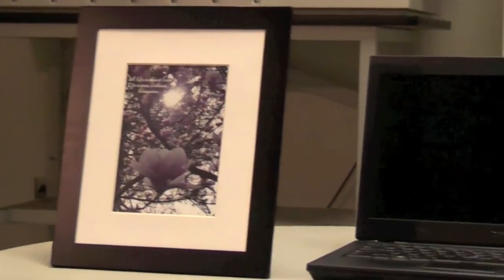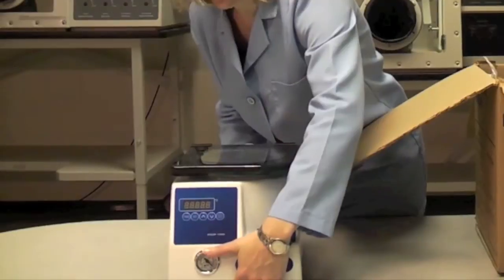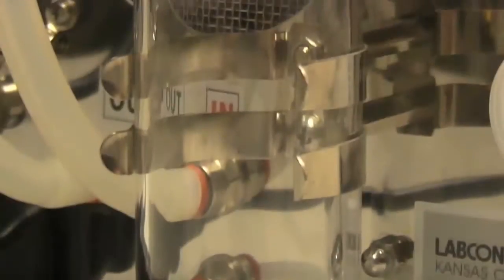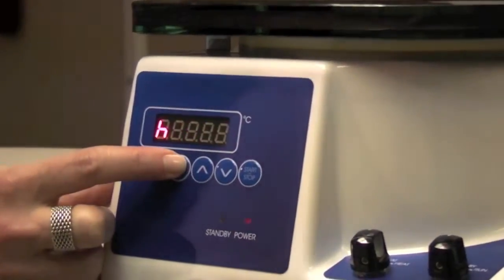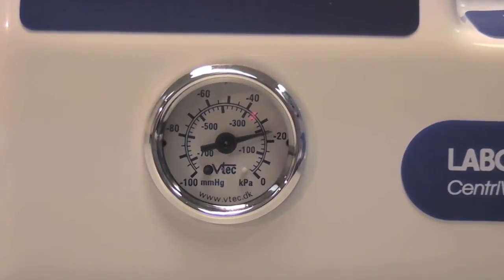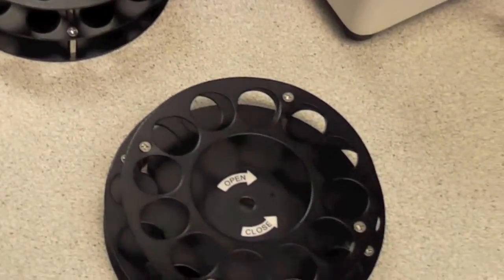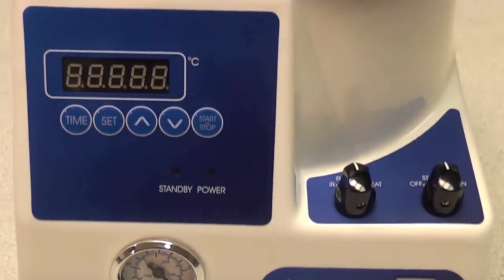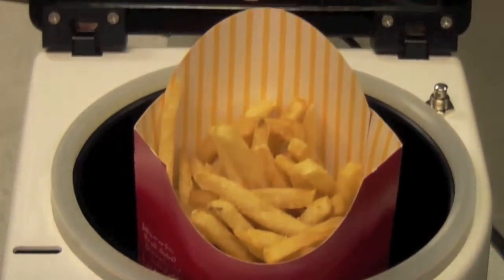Labconco CentriVap micro IR Vacuum Concentrator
With the smallest footprint available, the new CentriVap micro IR Vacuum Concentrator fits in tight spaces and is ideal for small throughput in molecular biology, proteomics, genomics, genetics, cell biology and drug discovery labs. Weighing only 20 pounds, this personal-sized concentrator may be easily transported from lab to lab.